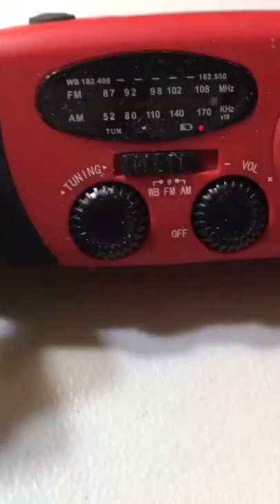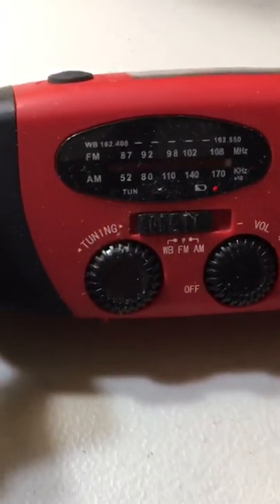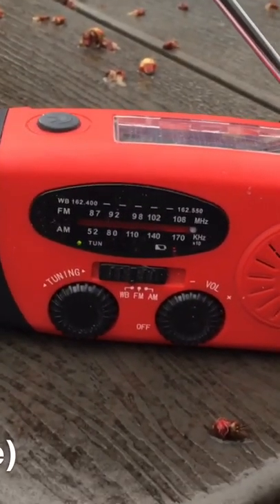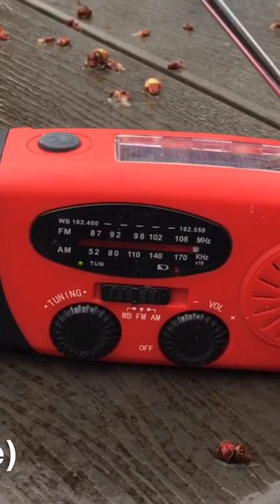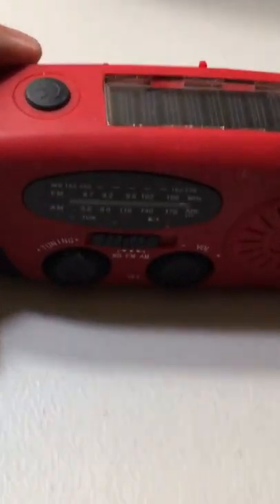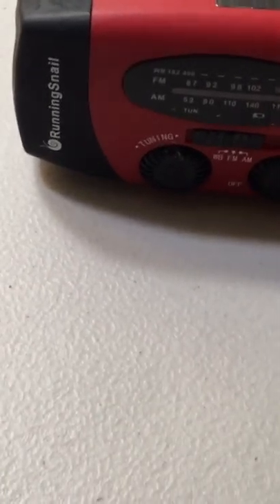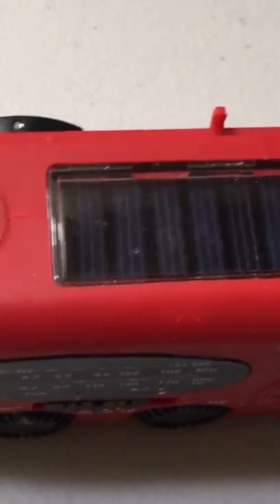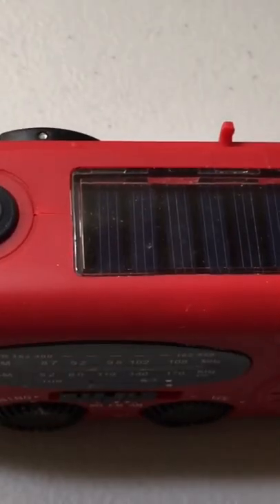Emergency Weather Radio, Flashlight, & Power Bank (3 in 1) 🚨